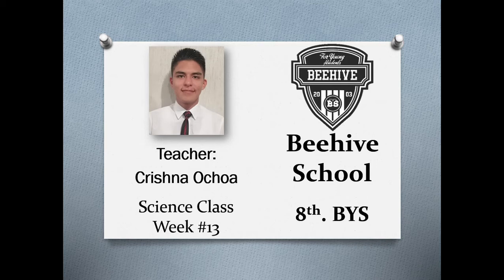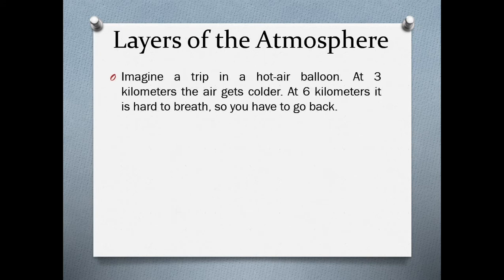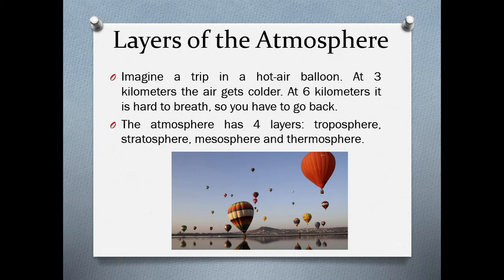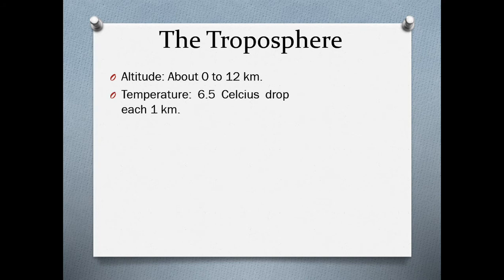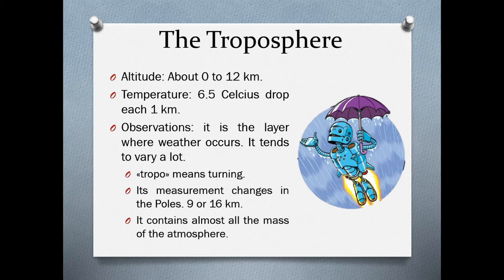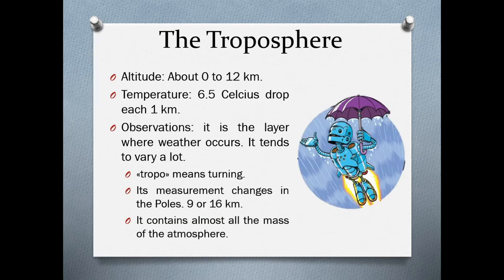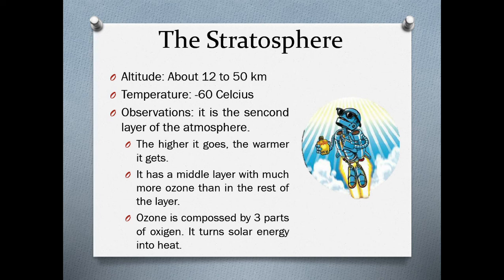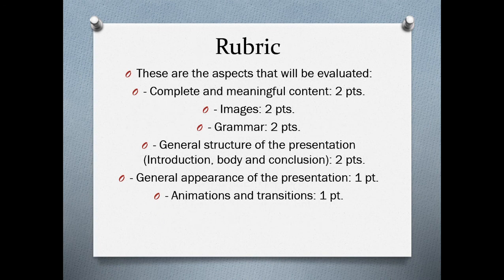8th BYS Lesson 3